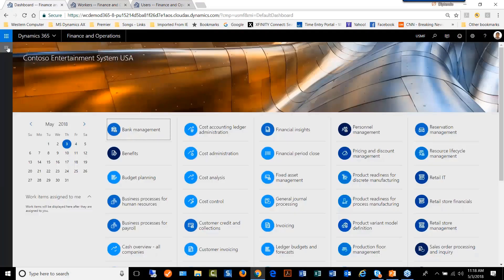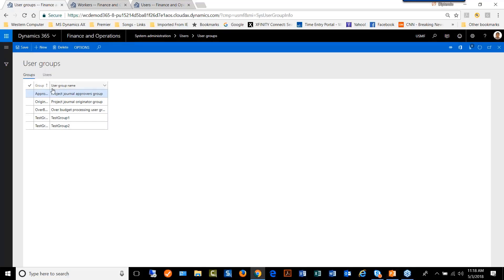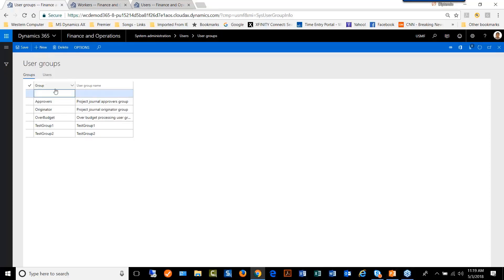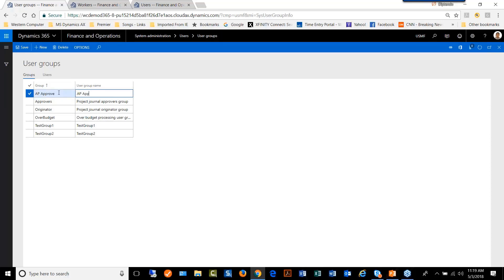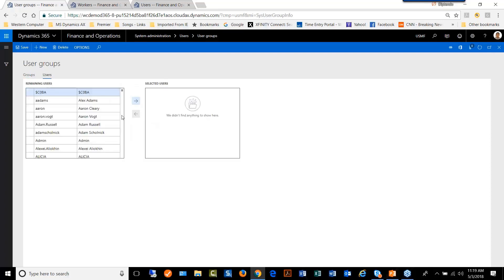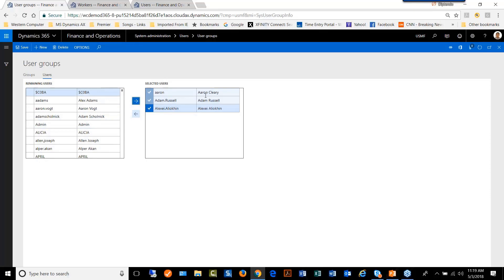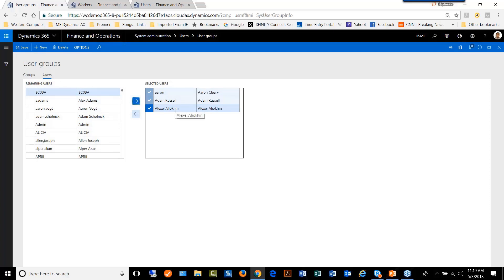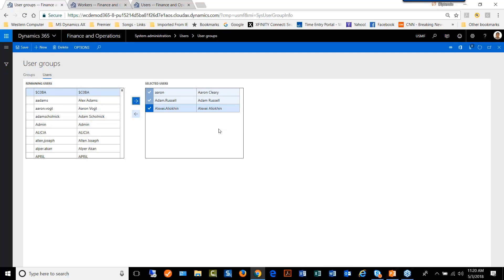How To Create User Groups & Add Users | Western Computer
Watch this short video to learn about how to create user groups and add users in Dynamics 365 for Finance and Operations from the experts at Western Computer.